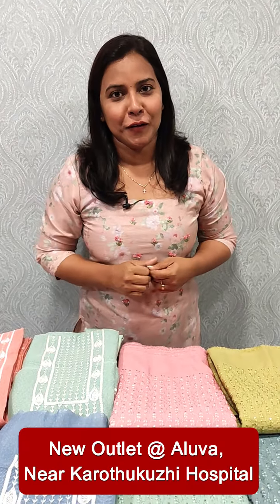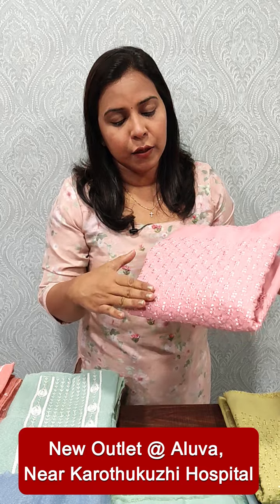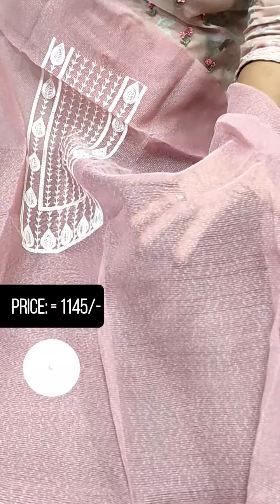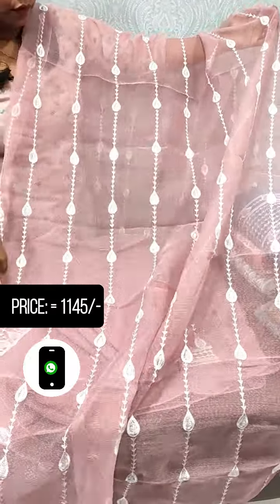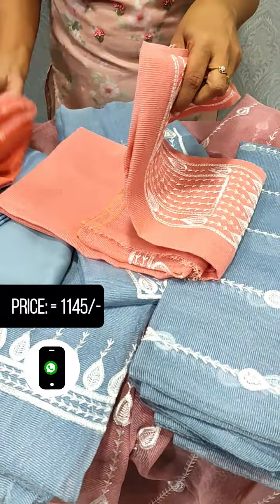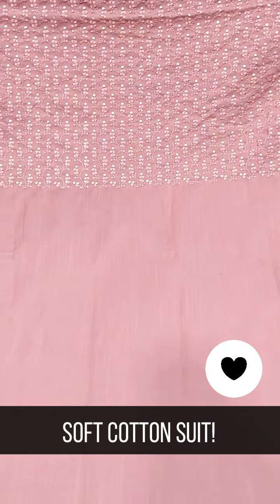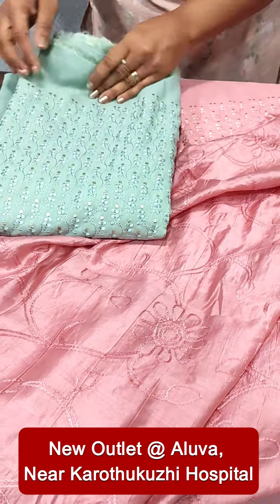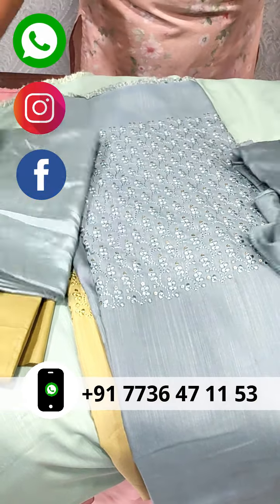salwar suits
👉soft cotton Suit! = 🔥Price: 1050/- 🔥
👉soft kota embroidered Suit! = 🔥Price: 1145/- 🔥